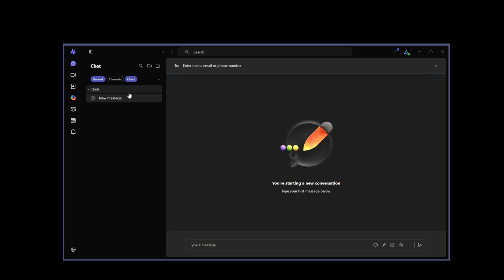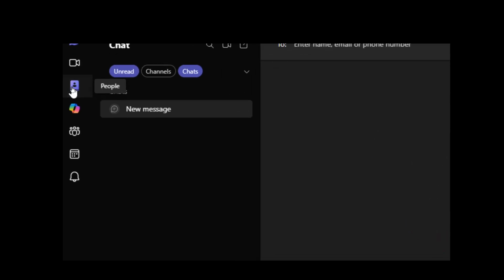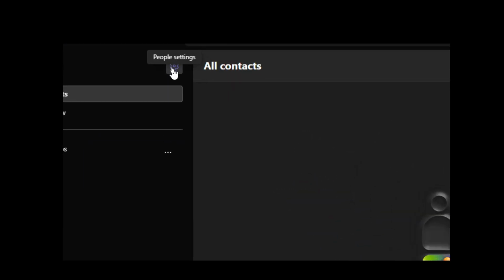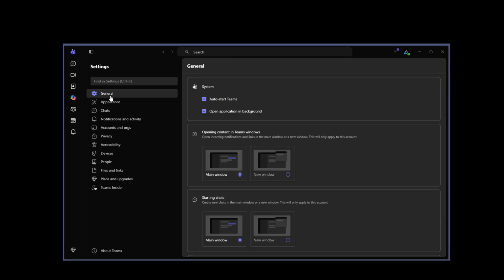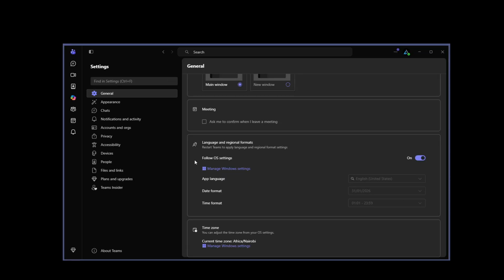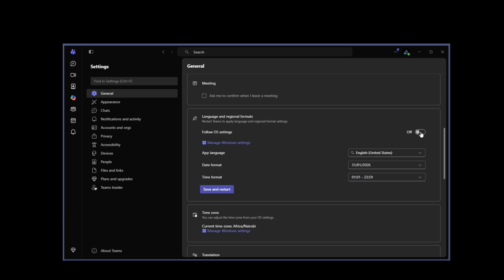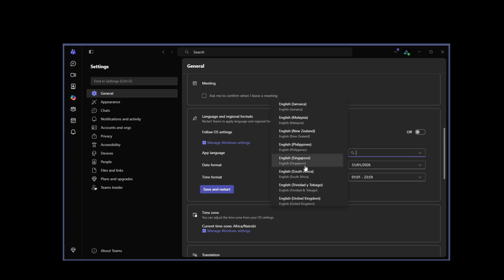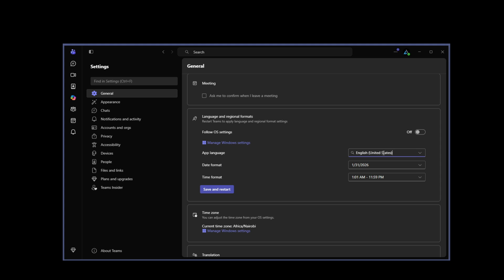How To Change Language In Microsoft Teams App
In this video, you’ll learn how to change the language in Microsoft Teams app quickly and easily. If you want to use Teams in your preferred language for better understanding and communication, this step-by-step guide will show you how to adjust language settings on both desktop and mobile.

📌 What you’ll learn:

How to access language settings in Microsoft Teams
How to change display language in the app
How to set and apply your preferred language
Tips for fixing language display issues

Follow this simple tutorial to change the language in Microsoft Teams and customize your app experience for better usability.